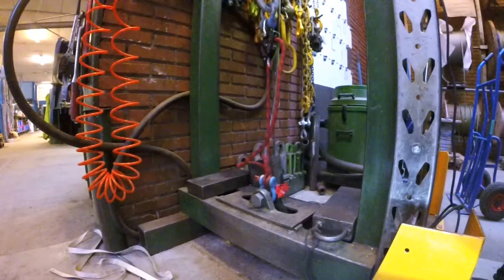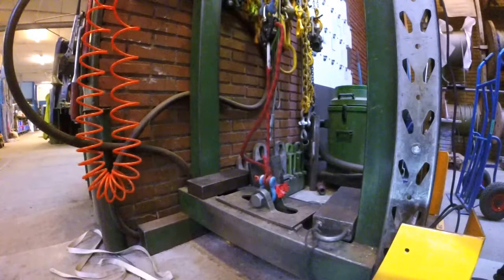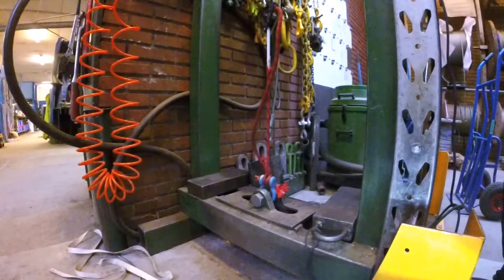Slippage/break test of Edelrid Eddy belay device using Sterling 10.5mm SafetyPro Static Rope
Break/slippage test of an Edelrid Eddy belay device using Sterling 10.5mm SafetyPro Static Rope. The sheath of the rope started slipping against the rope core at approximately 500 kg of tension, and the sheath finally broke at about 950 kg. There didn't appear to be any slippage of the sheath relative to the cam in the Eddy. The Eddy appears to have held the load up to 950 kg without any visible damage to the belay device.